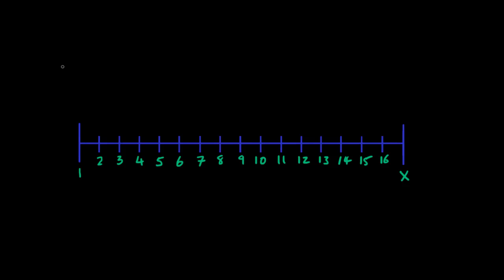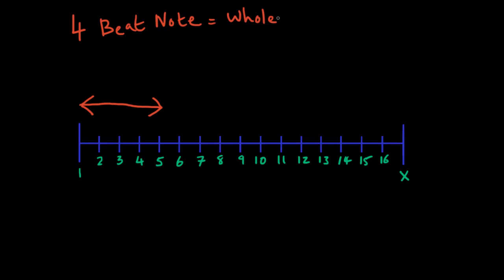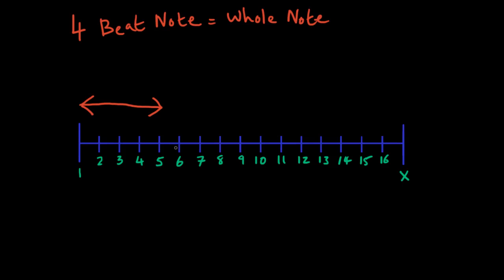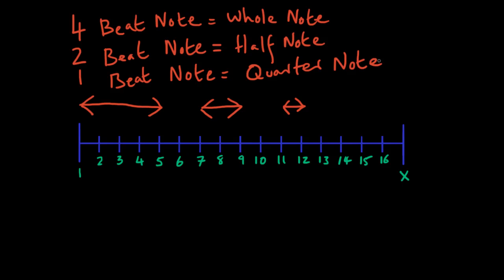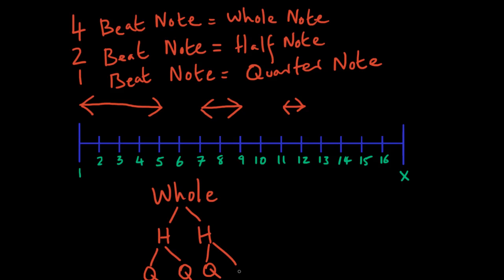Note Length Names (Whole, Half, Quarter)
Now we've had a go at composing some rhythms, it would be good if we could share these with other people.  Musicians have special words they use to describe notes of different lengths.  All of these relate to how long in beats a particular sound should be.

In this lesson we learn about whole notes (which last for four beats), half notes (which last for two beats and quarter notes (which only last for one beat).